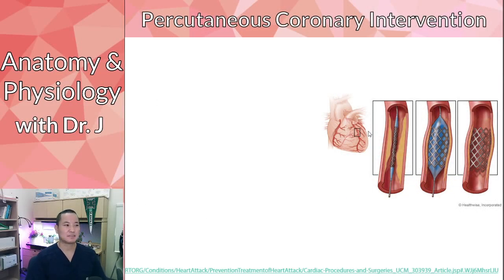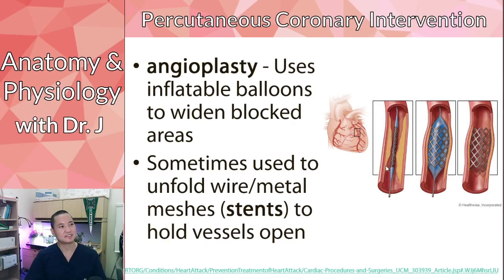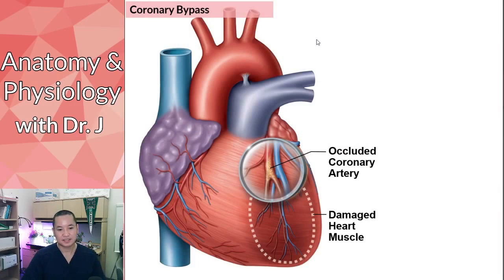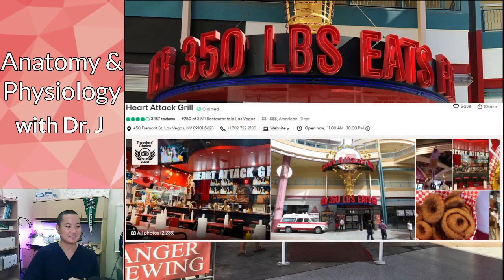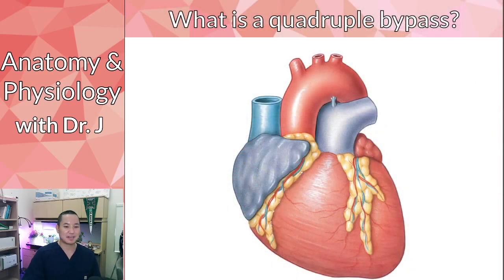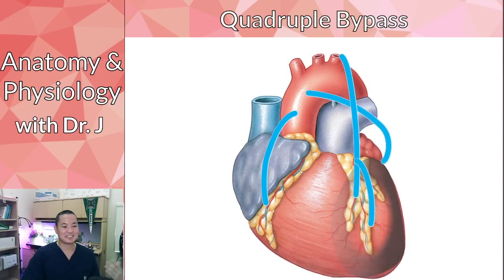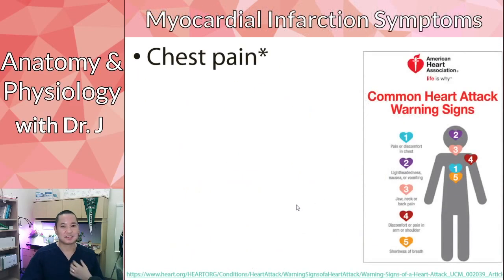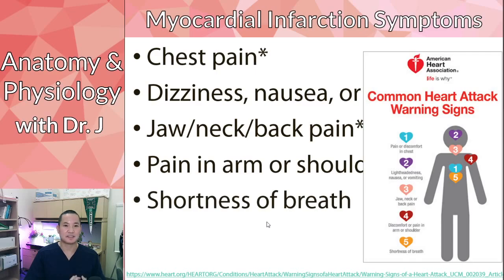PHYL 142 | Cardiac | Myocardial Infarctions - Risk Factors & Symptoms